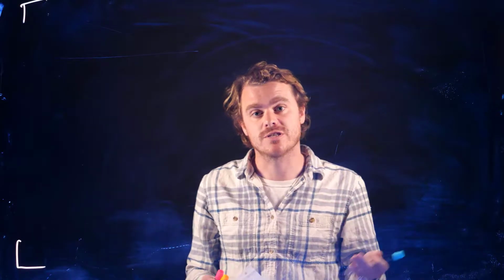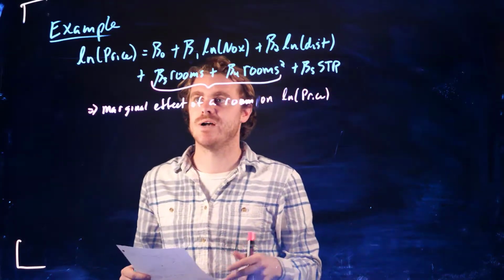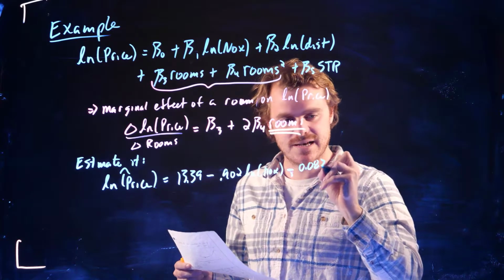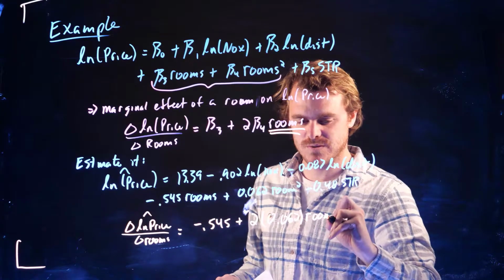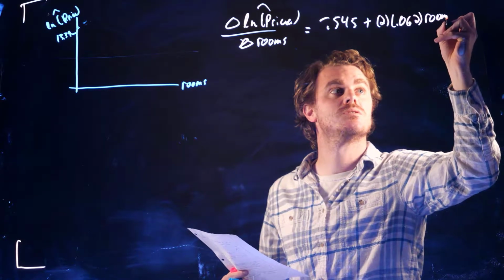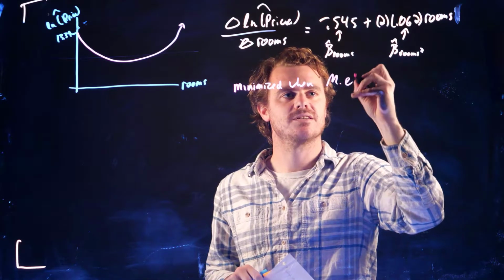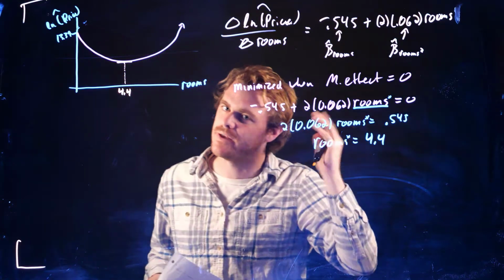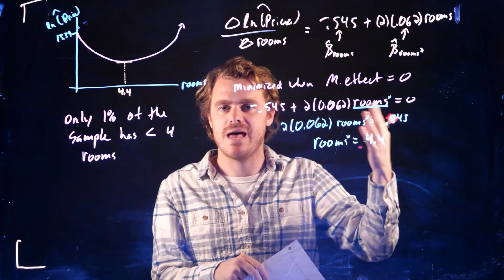Further Issues - Polynomials Example